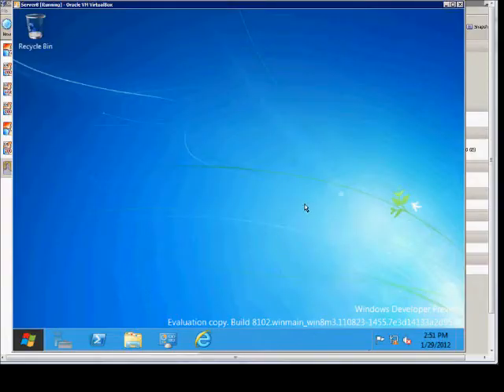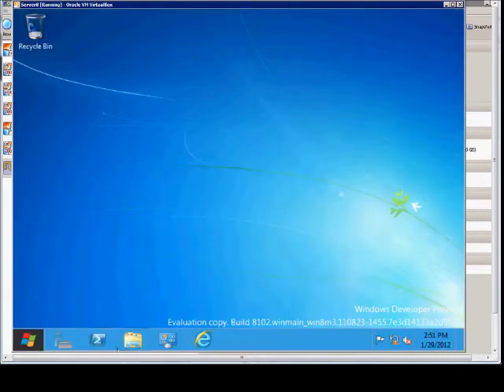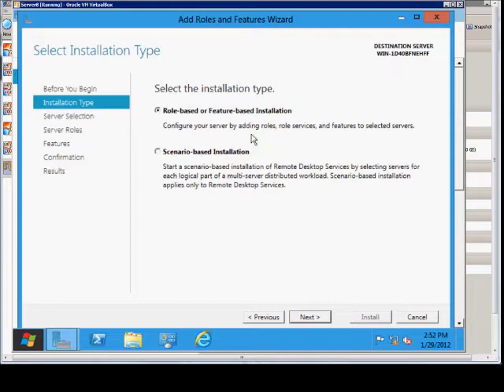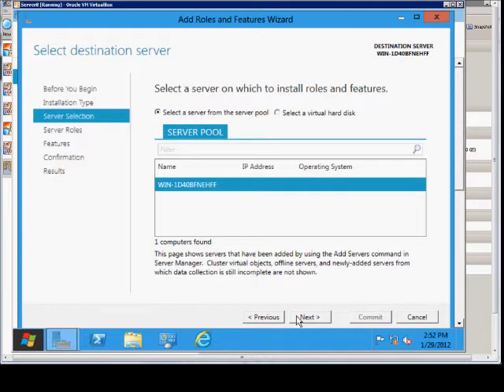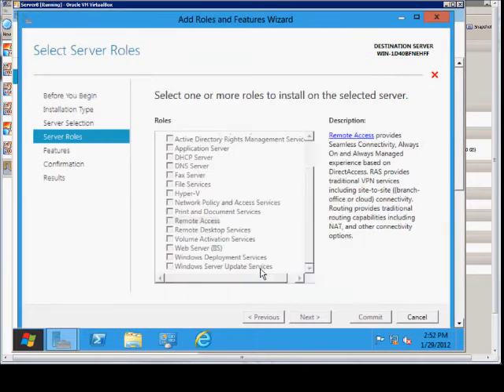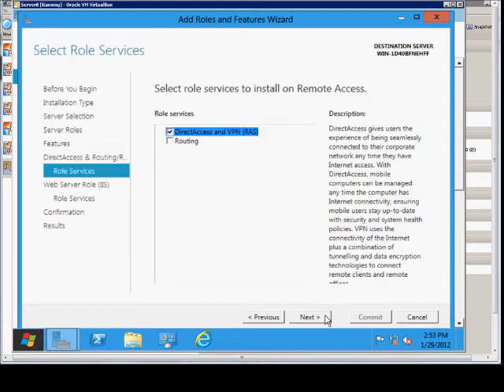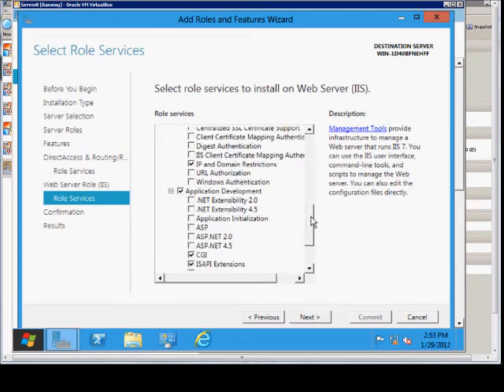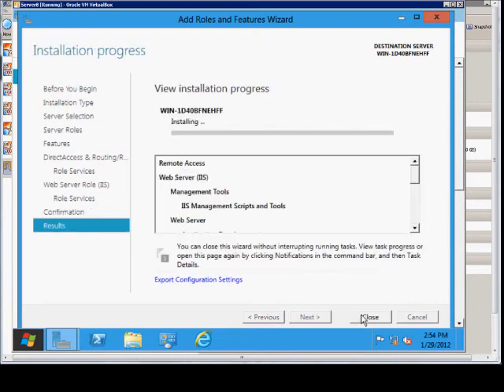How to add server roles in Windows Server 2012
Author and talk show host Robert McMillen explains how to add server roles in Windows Server 2012